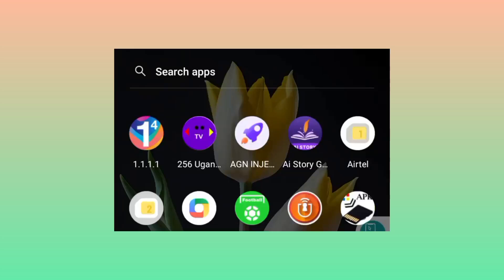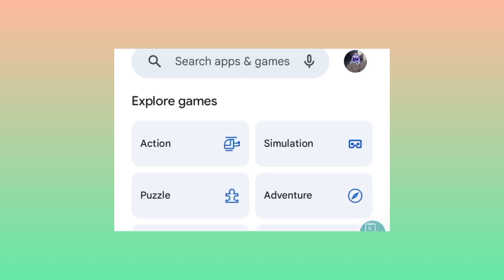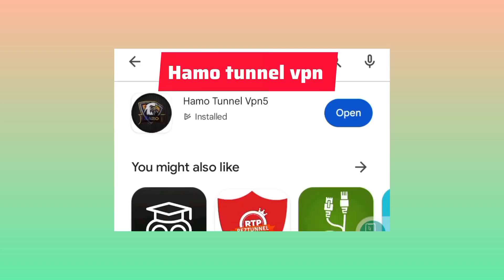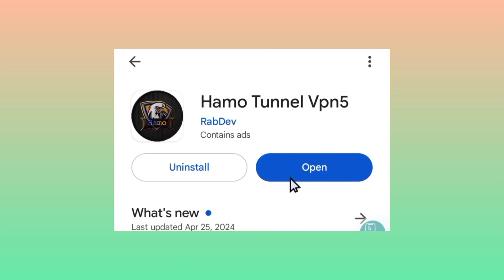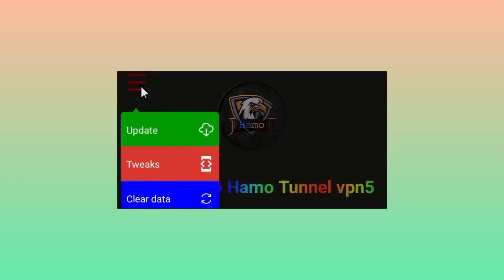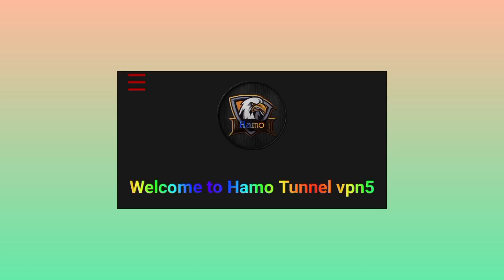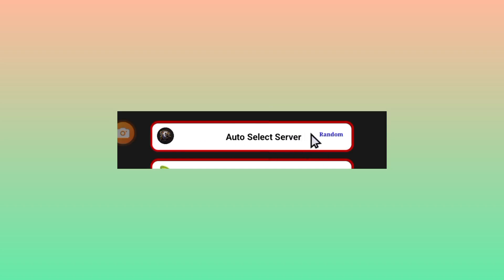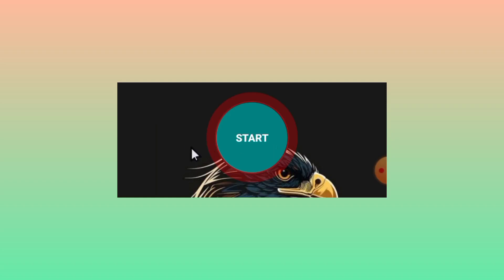How to setup Hamo Tunnel vpn with all country settings for secure online browsing